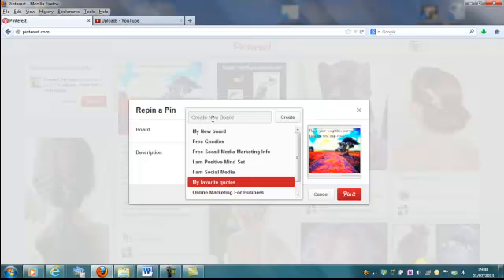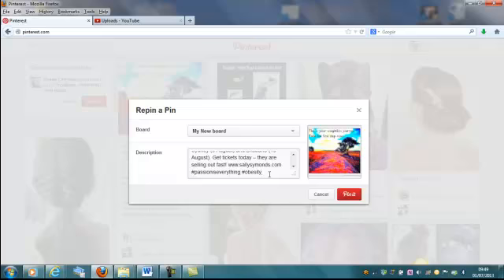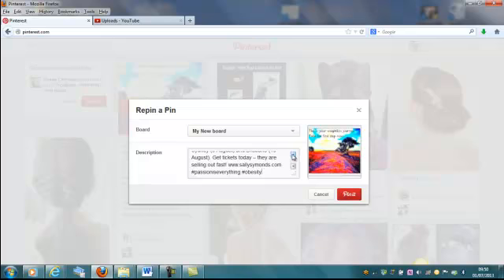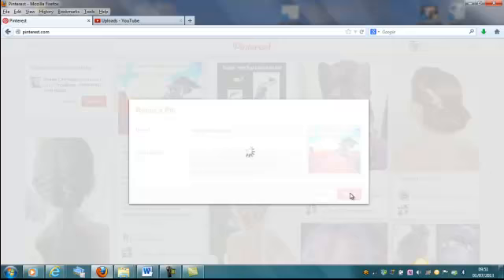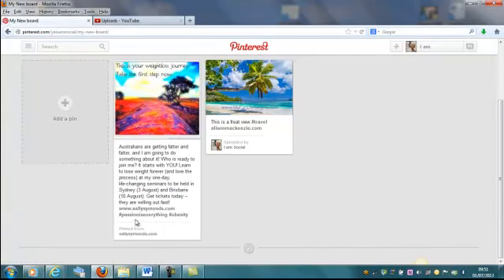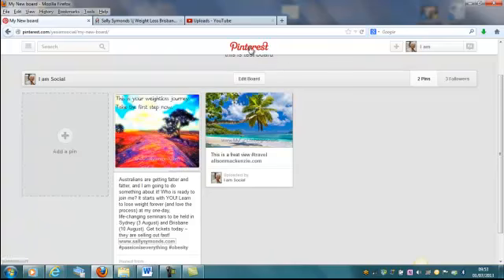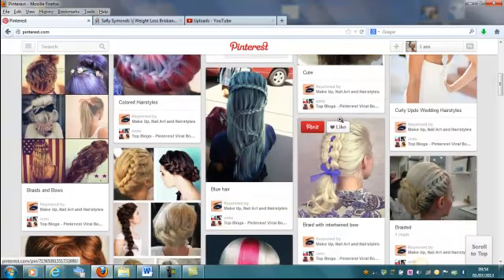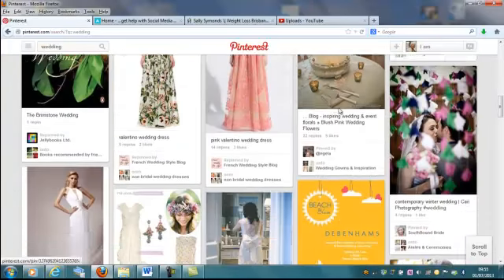M3P rePin and Hashtag Video 8